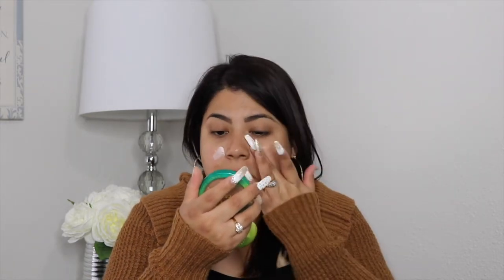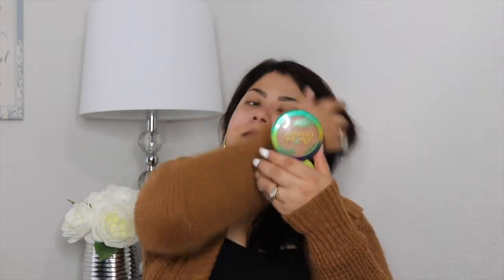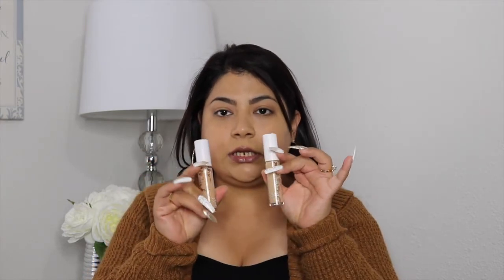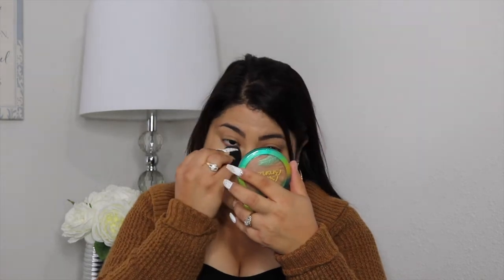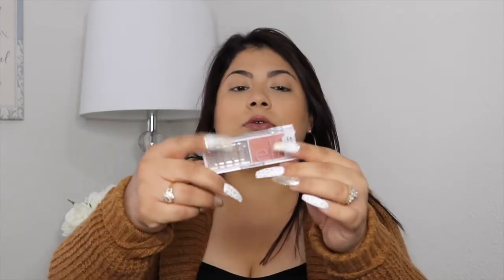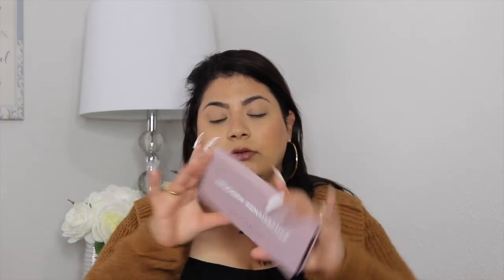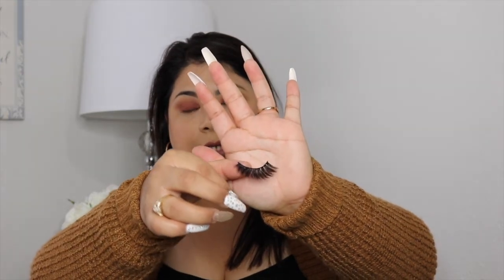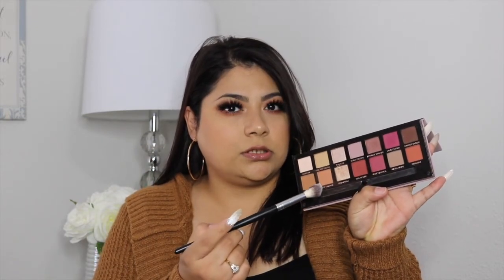November Favorites Makeup Edition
Well today will be short and sweet just a few products that I have been gravitating towards for the month of November. I hope you enjoy the video.

Products Used

Anastasia Beverly Hills Foundation

Wet N Wild Loose Translucent Powder

Physicians Formula Butter Bronzer

Elf Blush

Anastasia Beverly Hills Modern Renaissance Palette

KKW Mascara

Rare Beauty Eyeliner

Editing 🎬 iMovie

I’m 31 year old Latina from Texas and love all things beauty ♥️